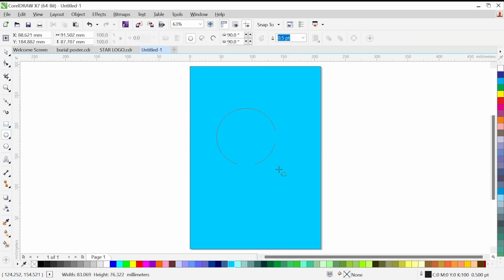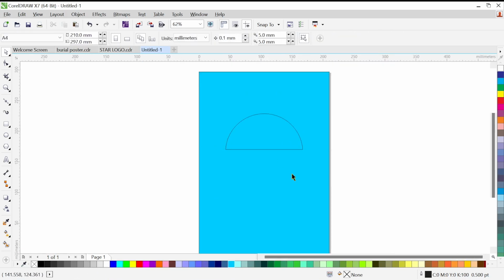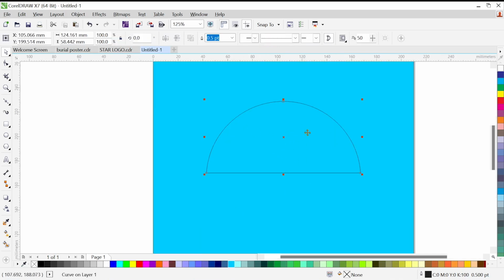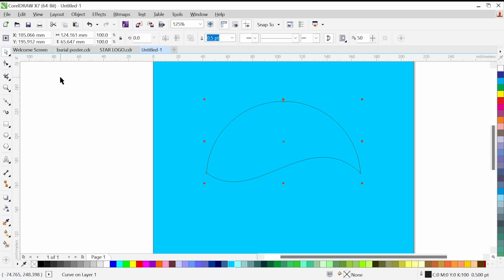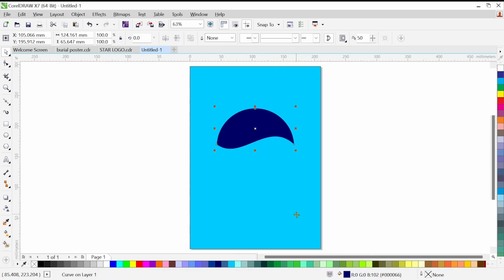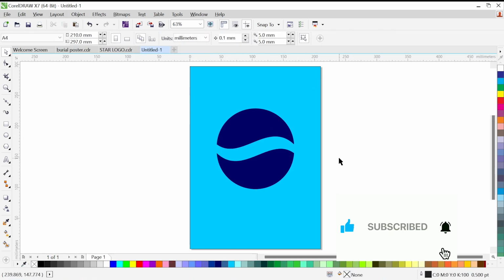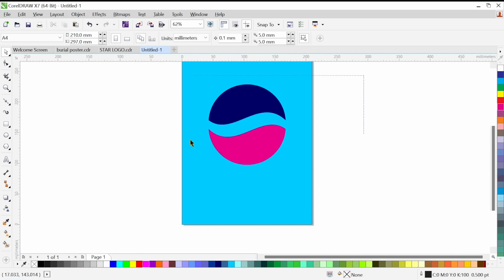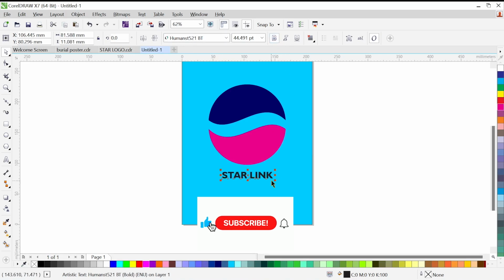HOW TO DESIGN SIMPLE LOGOS USING COREL DRAW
HOW TO DESIGN SIMPLE LOGOS USING COREL DRAW | Step-by-Step Logo Design Tutorial 🎨

Welcome to this easy and beginner-friendly CorelDRAW logo design tutorial! In this video, you'll learn how to design a simple logo step-by-step using CorelDRAW — perfect for beginners, graphic design students, or anyone looking to create clean and professional logos.

💡 What You’ll Learn in This Video:
✅ How to start a new project in CorelDRAW
✅ Basic tools for logo design (Shape Tool, Text Tool, Color Fill, etc.)
✅ Creating shapes and combining them into a logo
✅ Adding and customizing text in your logo
✅ How to align, group, and export your logo in high quality

0:00 Intro – What you’ll learn in this tutorial
0:25 Starting a new project in CorelDRAW
1:10 Exploring basic tools (Shape Tool, Text Tool, Color Fill, etc.)
2:15 Creating and customizing shapes for the logo
3:40 Combining shapes into a simple logo design
5:00 Adding and styling text in your logo
6:20 Aligning and grouping objects for clean design
7:10 Applying colors and final touches
8:00 Exporting your logo in high quality
8:45 Final Logo Showcase & Outro

Whether you're designing for a client, your own brand, or just practicing your skills, this tutorial covers everything you need to know to get started with logo design in CorelDRAW. No previous experience required!

🔧 Software Used: CorelDRAW (any version from X7 onwards)
🕒 Video Duration: [Add Your Duration Here]
👤 Designed for: Beginners & Intermediate Graphic Designers